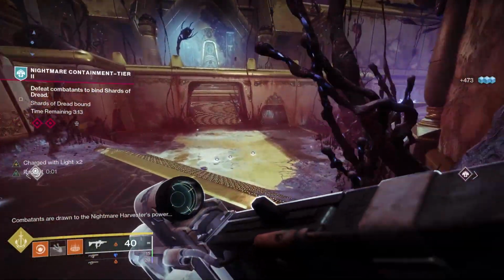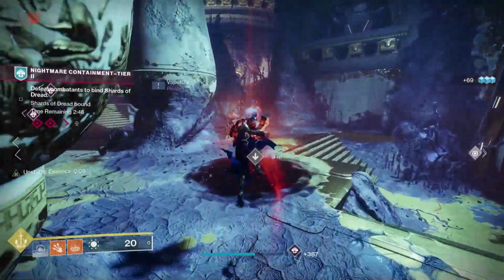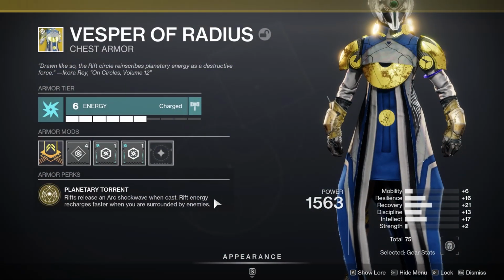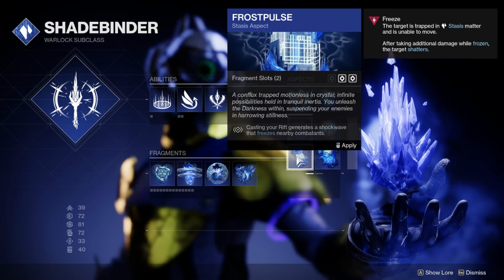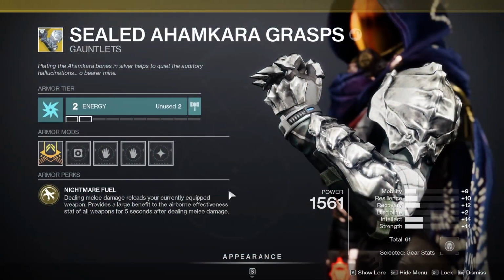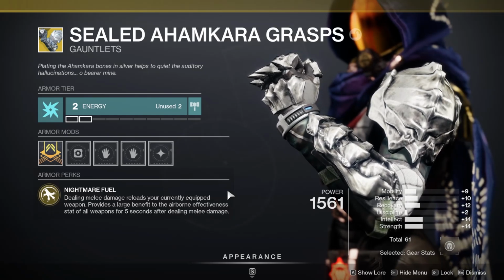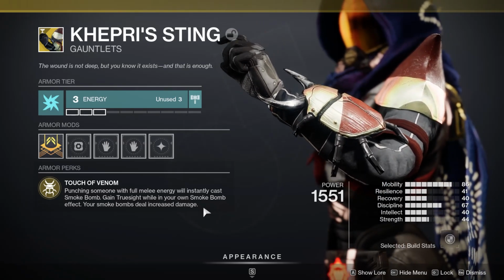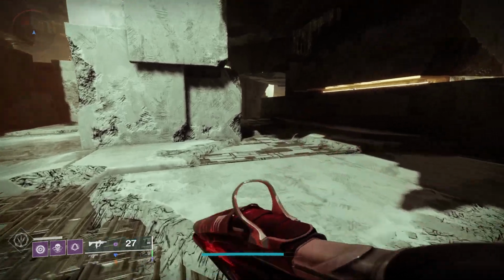Destiny 2: 5 Exotic Armor Made Irrelevant By Power Creep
Destiny has experienced many shifts in gameplay over the past few years, but one thing has remained a certainty: power creep.  Today, I highlight 5 examples of exotic armor that essentially can be replaced by other exotics, abilities, aspects and even fragments.